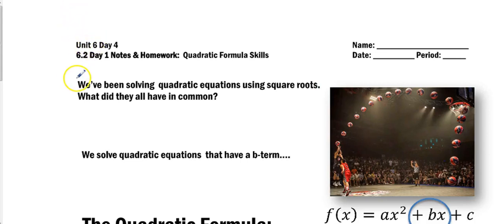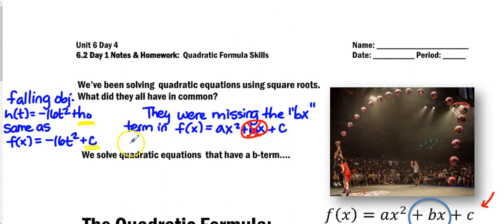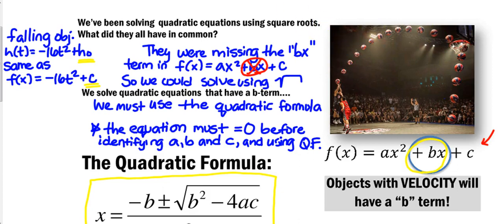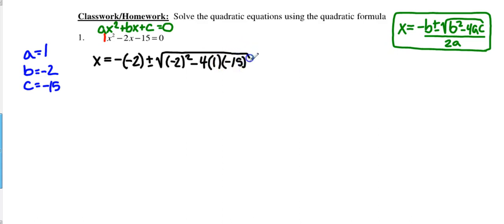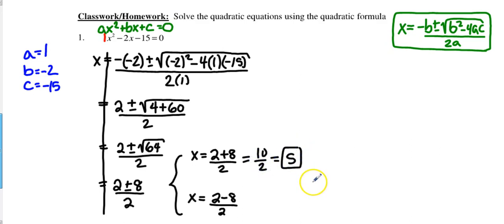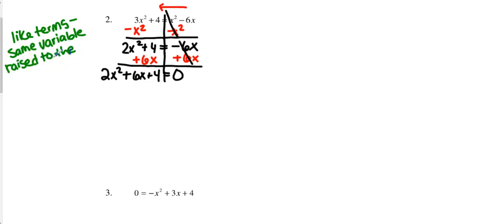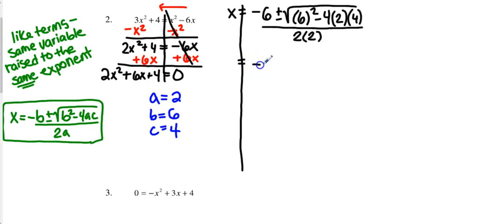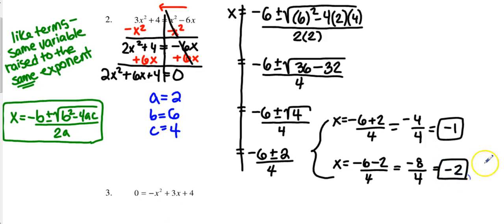6.1 Day 4- Quadratic Formula Skills Refresher Notes